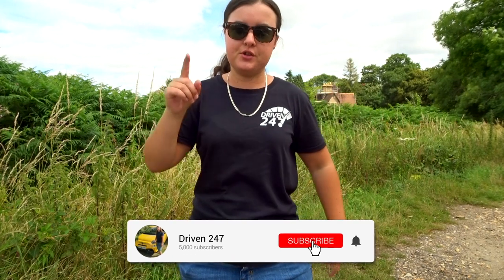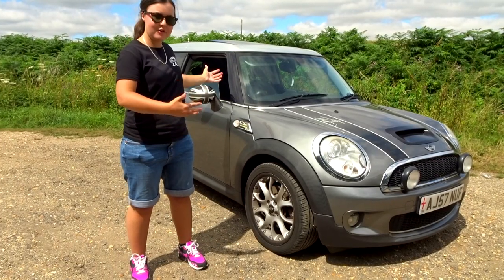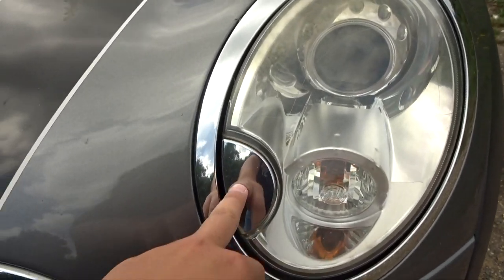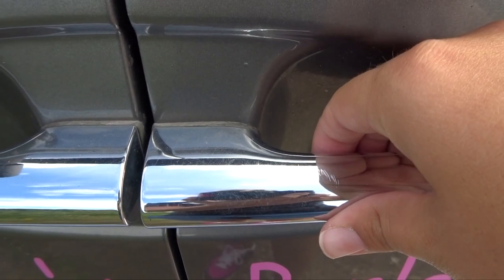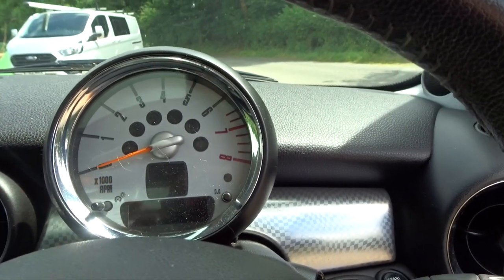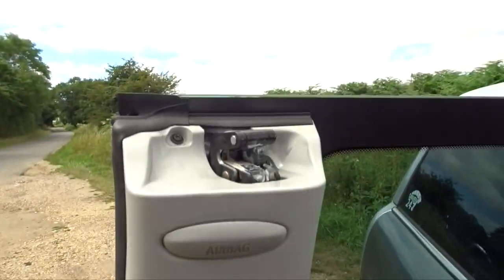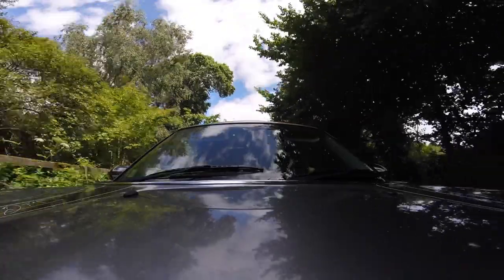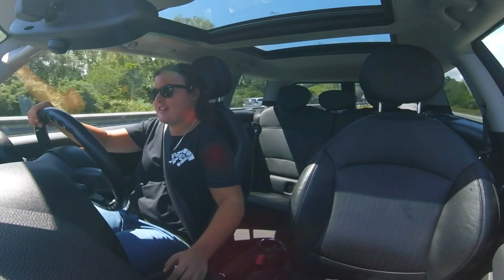PARENTS NEW CAR, FAST, FUN *REMAPPED* WORK HORSE!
So my parents decided to upgrade the Fiat Panda with the ABARTH Record Monza exhaust, for another car.
The Panda was always my Mum's work car, so she wanted to replace the Panda with something suitable for her work, so needed to have a large boot and easy loading, but she also wanted a car with some luxury!